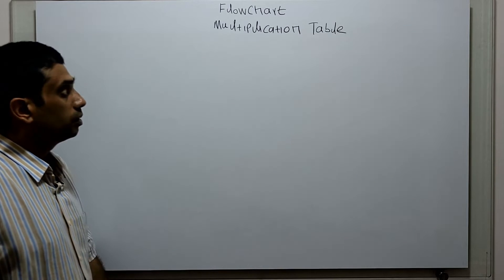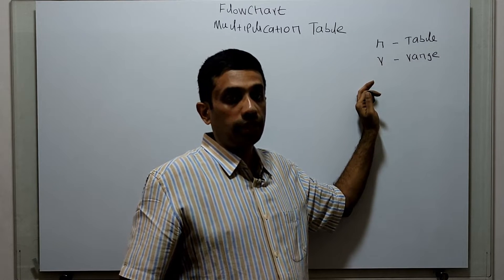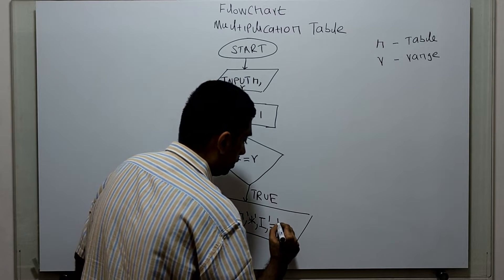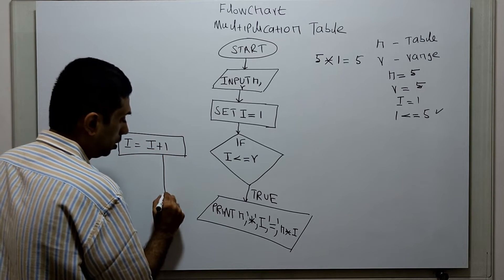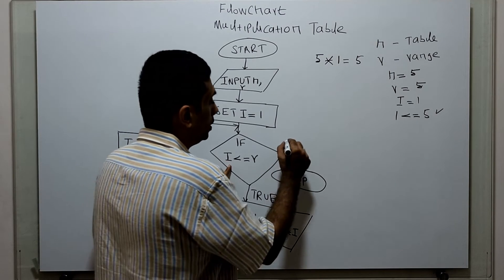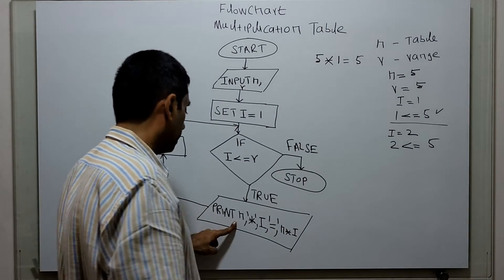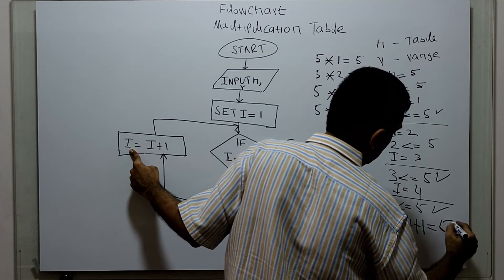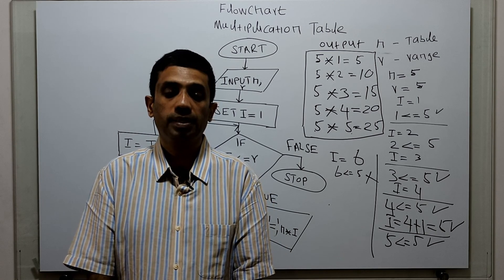Flowchart to Print Multiplication table || Creating a Multiplication Table Flowchart! 🎨🔄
This video demonstrates the creation of a flowchart to display a multiplication table by obtaining the table and range as input from the user.

🎨✨ Dive into the enchanting world of flowcharts with our latest video! 🔄 Uncover the secrets of creating a visually stunning flowchart that effortlessly displays multiplication tables. 🌟 Whether you're a coding enthusiast, a student on a learning adventure, or just someone looking to enhance their problem-solving skills, this tutorial is your golden ticket!

💡 In this step-by-step guide, we unravel the magic behind designing a flowchart to print multiplication tables. 🧙‍♂️📊 No need to be a coding expert – we've crafted this tutorial with simplicity in mind, ensuring that every viewer can follow along and grasp the essence of flowchart artistry.

🚀 Brace yourself for an engaging journey as we obtain the multiplication table and range as input from the user, bringing the flowchart to life. From concept to execution, we break down each element, making it easy for you to replicate and implement in your own coding adventures.

👩‍💻👨‍💻 Whether you're a seasoned programmer or just starting, this video is packed with insights to elevate your coding game. Hit play now and embark on a learning experience that combines the logic of algorithms with the creativity of visual representation. 🔗✅ FlowchartMagic MultiplicationTable CodingJourney LearnWithUs 🚀